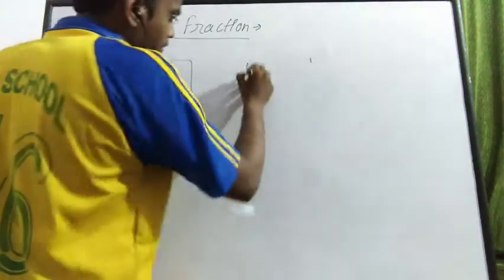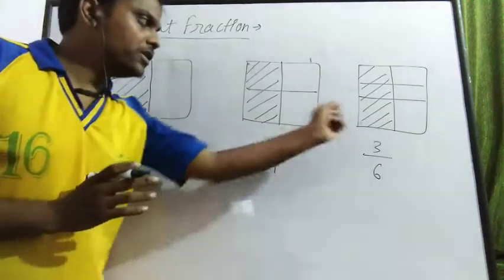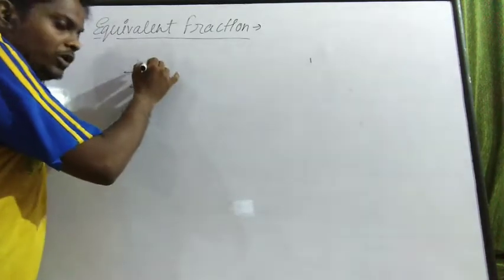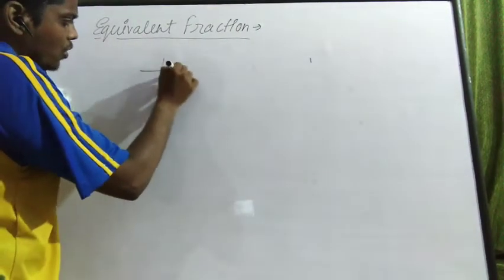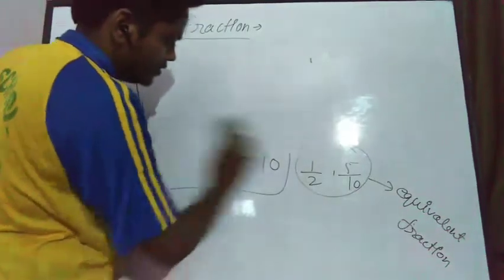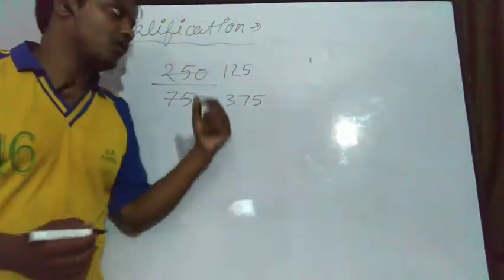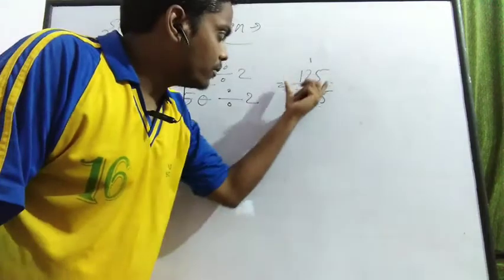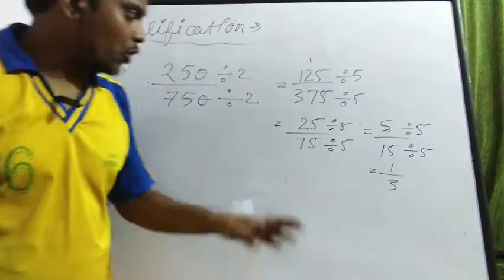Equivalent Fraction ll Mathematics ll Education ll CBSE ll ICSE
Hi Guys ¡¡¡¡¡

My name is Manoj Sharma.
This is my channel. It is a little effort to do something with hard work and dedication. Please if there is any improvement needed kindly comment.

This video contains analysis of information through practicle approach. While recording this video lots of efforts has invested.

So please i want your support and love...

This video contains following information -

# Fraction
# Type of fraction
# Doubts
# Examples
# Numericals

It is a little effort to do something with hard work and dedication. Please if there is any improvement needed kindly comment.

Thankyou 🙏🙏🙏🙏🙏